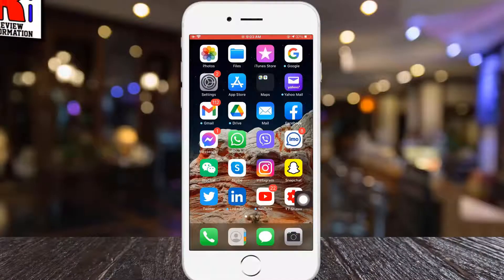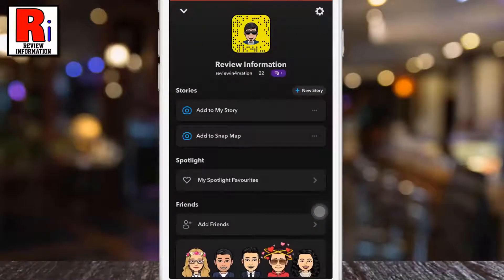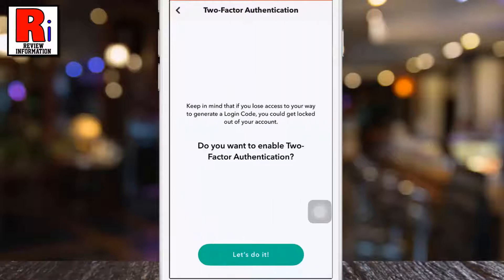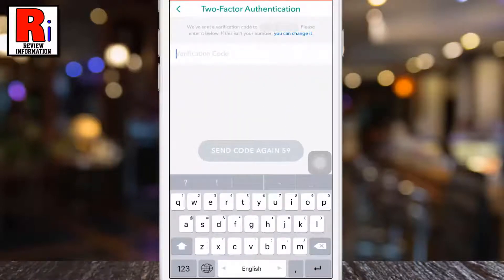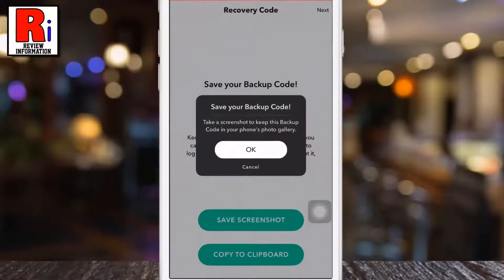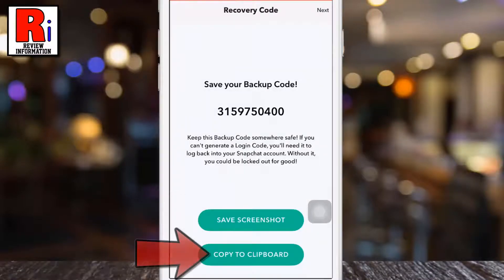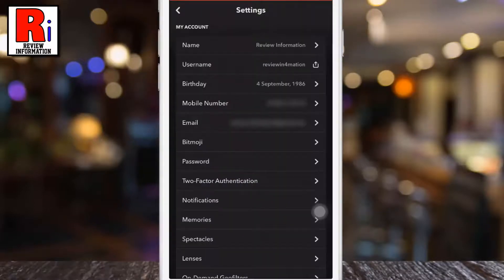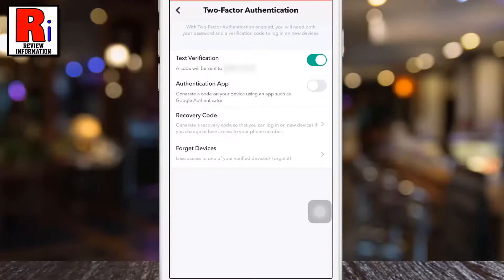How to Turn On Two Factor Authentication on Snapchat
In this video I will show you, How to Turn On Two Factor Authentication on Snapchat.